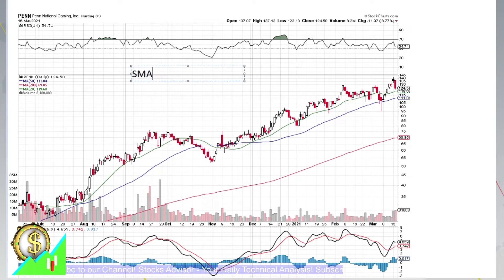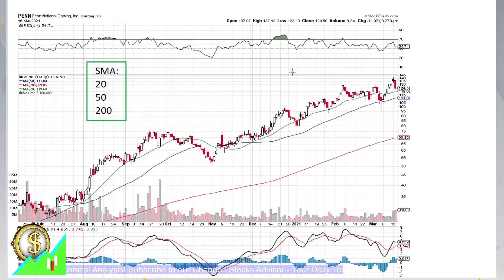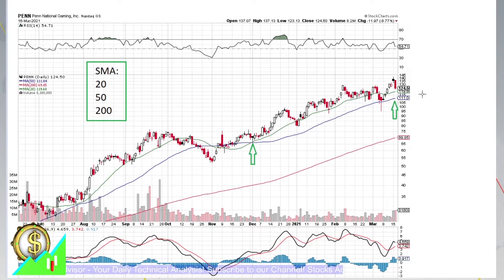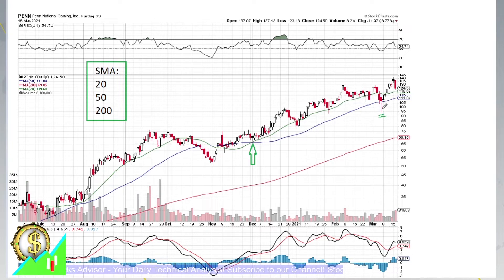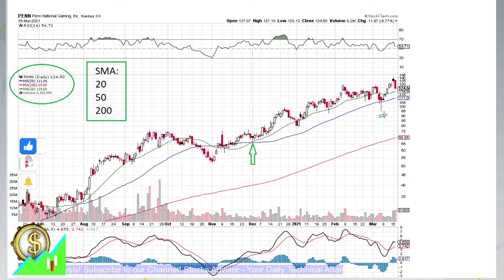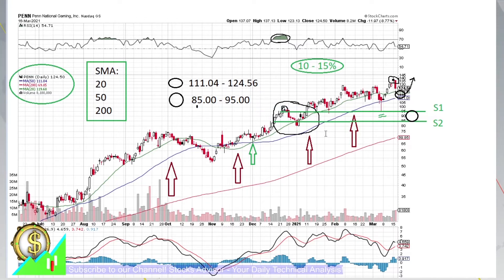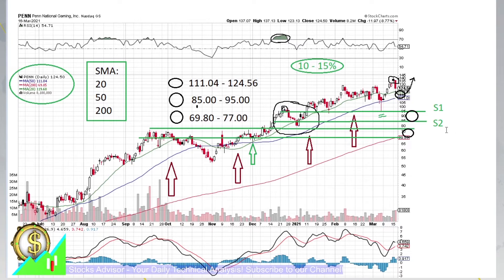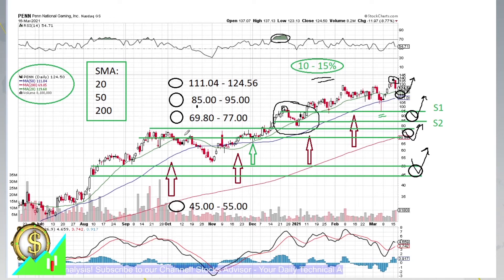Stocks to Buy: PENN Penn National Gaming, Inc. 2021 03 16